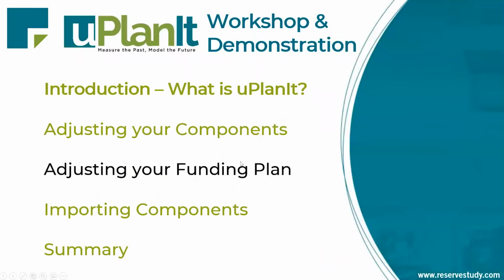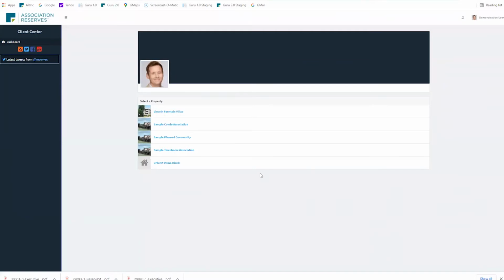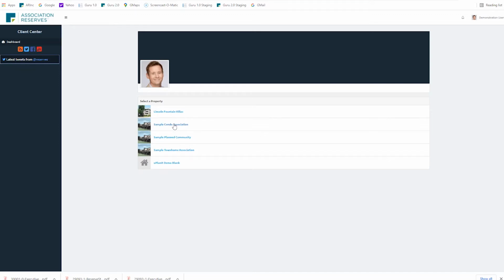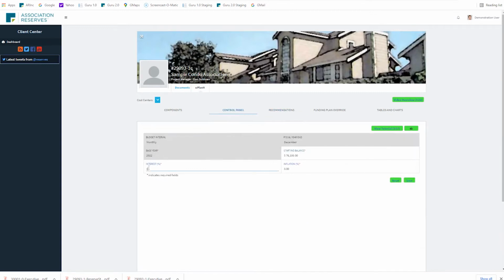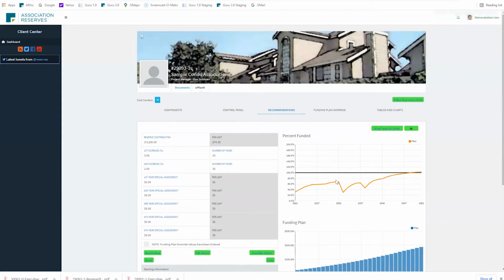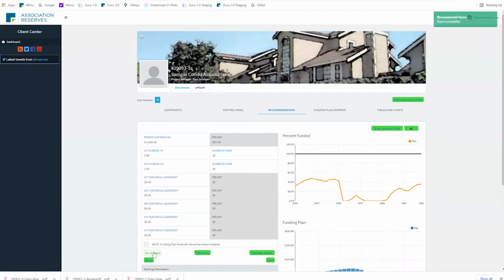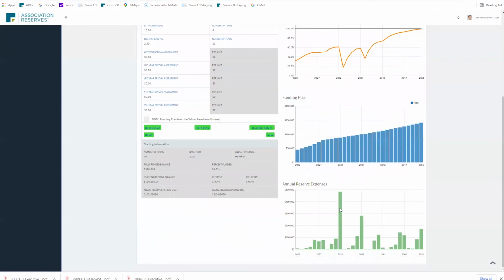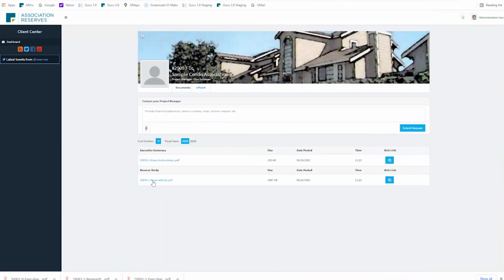Adjusting Your Funding Plan on uPlanIt | Reserve Study Tips | Association Reserves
Robert shows you how to test out new reserve ideas by adjusting your funding plan on uPlanIt in this Reserve Study Tips!

When you're working on your funding plan with uPlanIt, you can test your ideas about a suitable funding plan without consequence! Clients enjoy looking at different options - that is, not being locked in to the funding plan exactly as recommended in their reserve study. Follow along as we look at how uPlanIt can give you this flexibility.

Follow Association Reserves!
00:00 - Intro
00:30 - Adjusting Your Funding Plan
07:15 - Outro